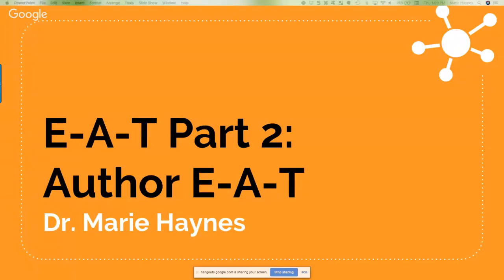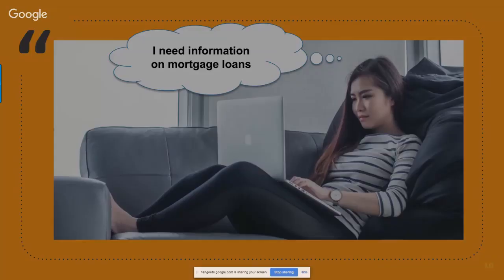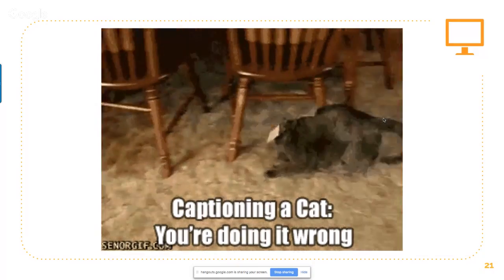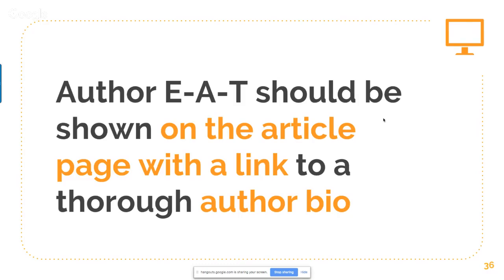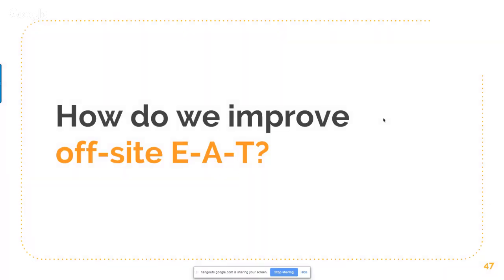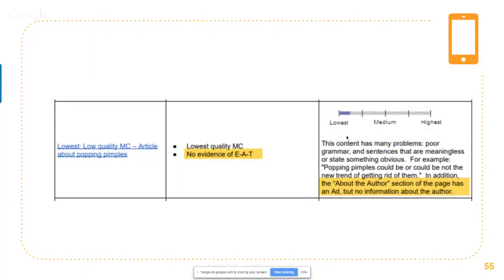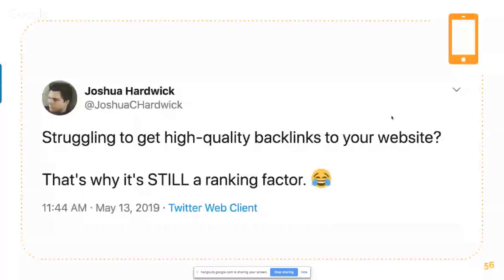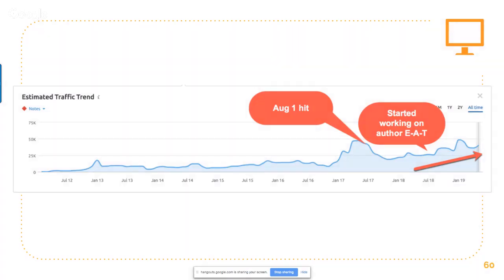Author E-A-T Webinar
Our first E-A-T webinar was a huge success! In part 2 of this teaching, we will answer your questions about author E-A-T.

Do all authors need an author bio?
How does Google measure author E-A-T?
Can author E-A-T be improved upon?
Does improving author E-A-T improve rankings?